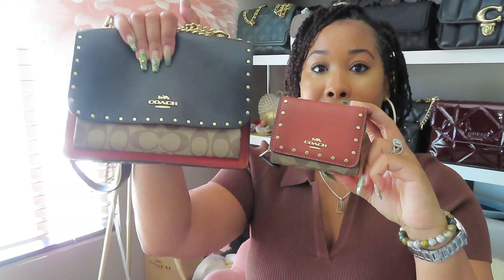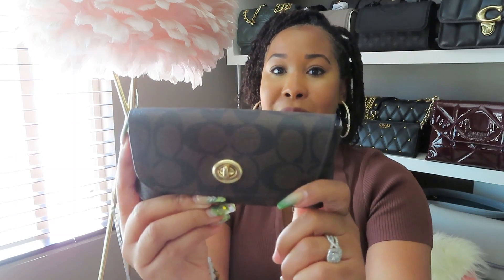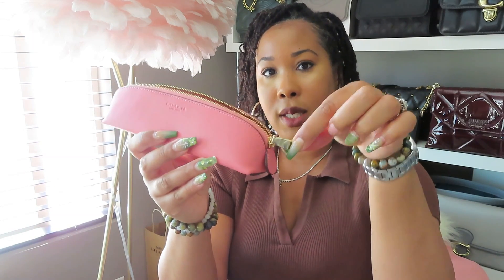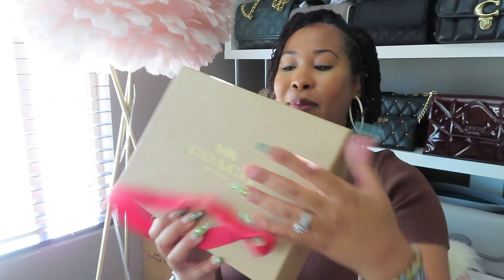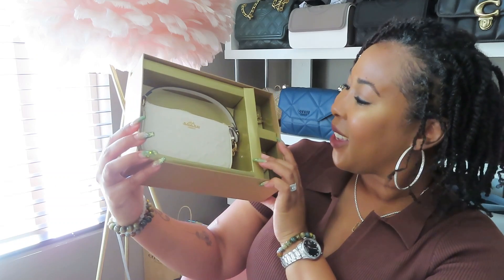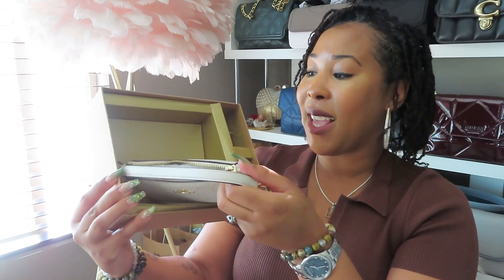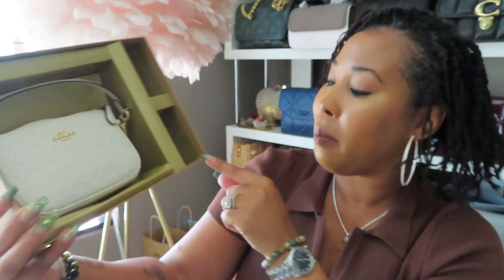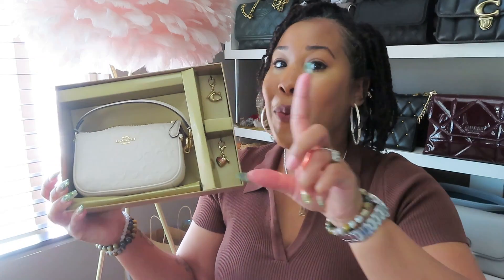COACH SLG HAUL: MY FAVORITE COACH SLG'S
Heyyy friends 🙋🏽‍♀️
I use Rakuten to get Cash Back at my favorite stores. Hate for you to miss out, so join now with my invite and get $30 after you spend $30.
Click below ⬇️ ⬇️ ⬇️ 👇🏾